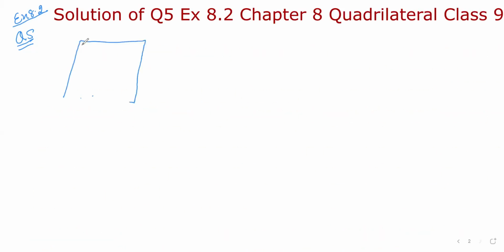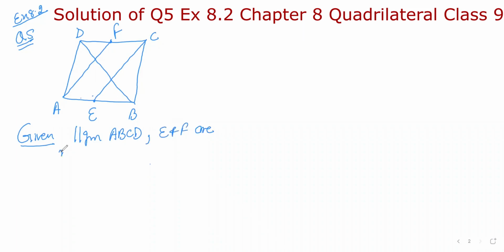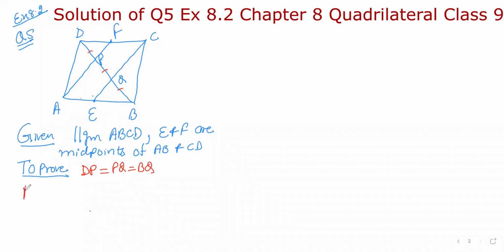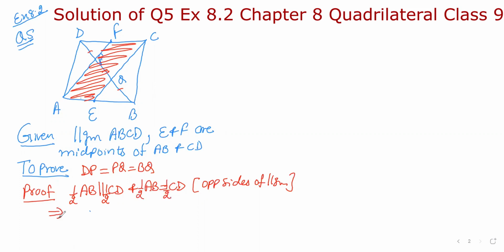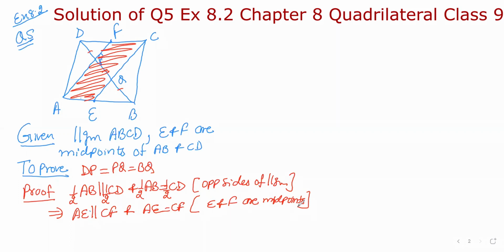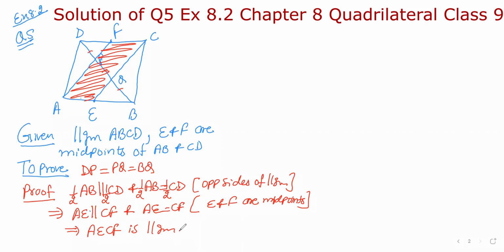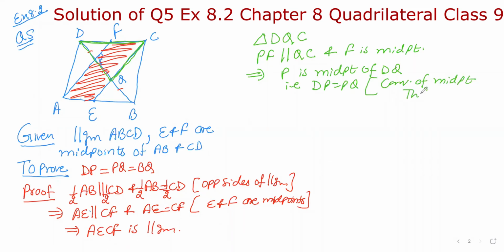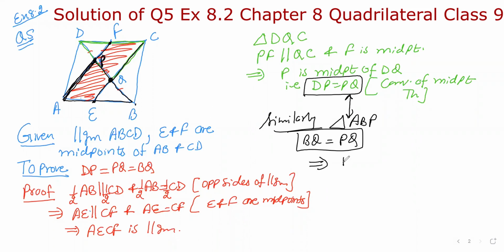Class 9 Math | Chapter 8 | Ex 8.2 Q5 | Quadrilateral | NCERT | how to solve Q5 Ex 8.2 class 9 NCERT